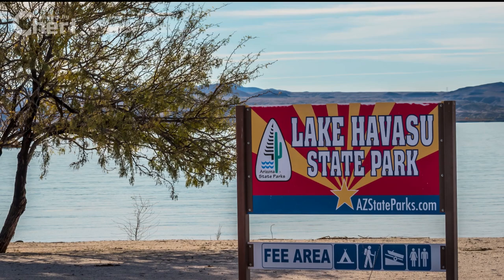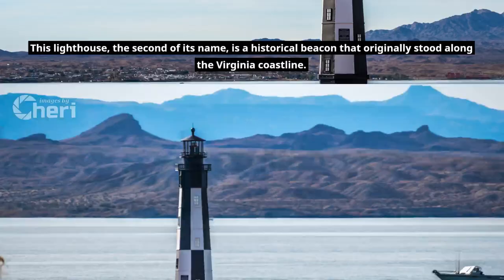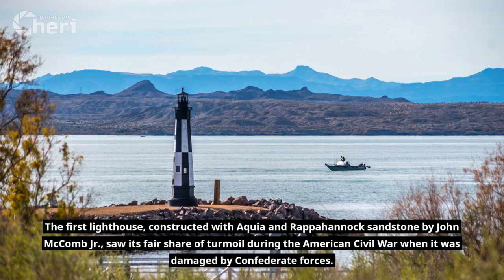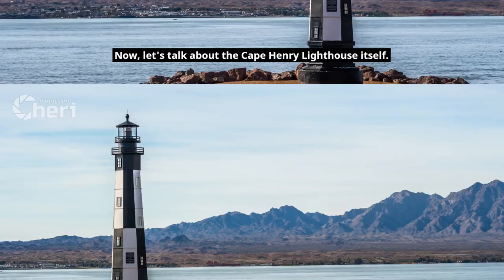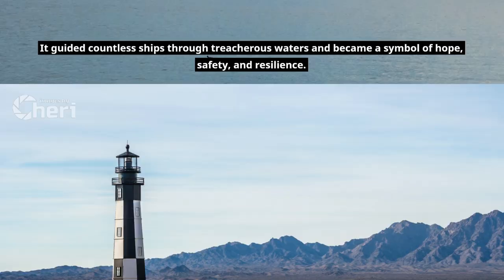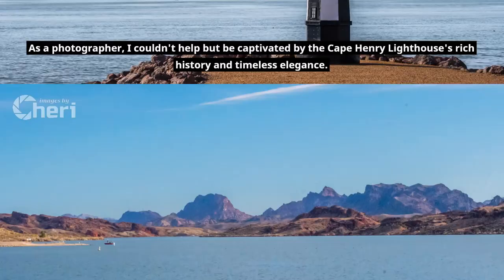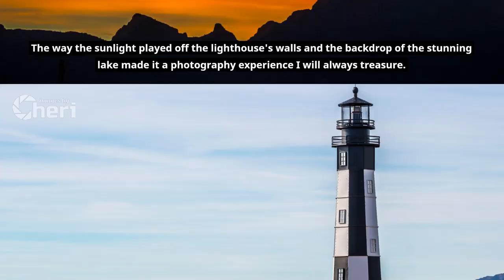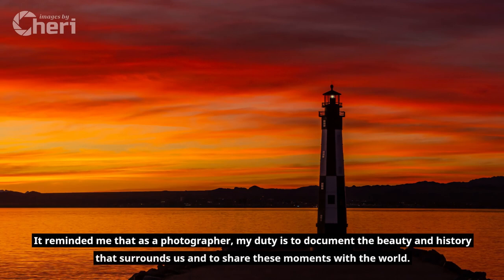Cultural Nautical Symbol: Cape Henry Lighthouse Replica in Lake Havasu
Lake Havasu boasts a collection of 28 lighthouse replicas, each with its unique history and charm. Among them, the standout is the replica of the Second Cape Henry Lighthouse.

This lighthouse, the second of its name, is a historical beacon that originally stood along the Virginia coastline. It was built in 1881, succeeding the first Cape Henry Lighthouse, which was completed in 1792. The first lighthouse, constructed with Aquia and Rappahannock sandstone by John McComb Jr., saw its fair share of turmoil during the American Civil War when it was damaged by Confederate forces. However, thanks to the dedication of Union forces, it was beautifully restored in 1863.

Now, let's talk about the Cape Henry Lighthouse itself. This remarkable piece of history has stood the test of time and witnessed centuries of change. It guided countless ships through treacherous waters and became a symbol of hope, safety, and resilience. The lighthouse's steadfastness, despite the challenges it faced, is a testament to the enduring spirit of human ingenuity and determination.

As a photographer, I couldn't help but be captivated by the Cape Henry Lighthouse's rich history and timeless elegance. It stands proudly in Lake Havasu, a beacon not for ships at sea but for those who appreciate history and the beauty of our world. The way the sunlight played off the lighthouse's walls and the backdrop of the stunning lake made it a photography experience I will always treasure.

In my work, I strive to capture not just images but the stories and emotions they hold. The Cape Henry Lighthouse, with its noble history and enduring presence, was a perfect subject for my lens. It reminded me that as a photographer, my duty is to document the beauty and history that surrounds us and to share these moments with the world.